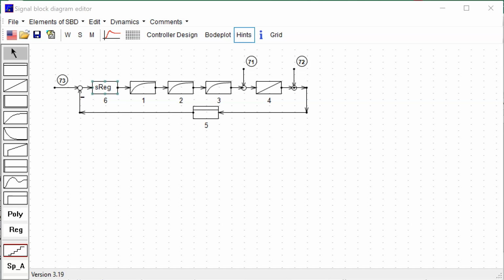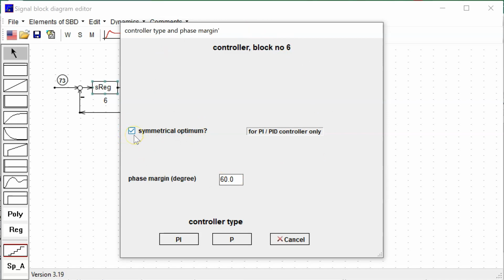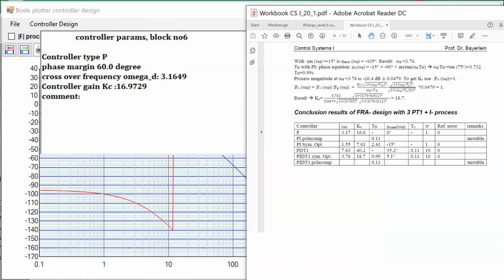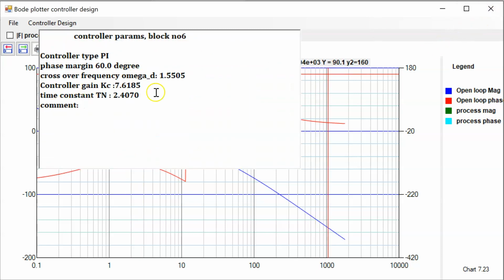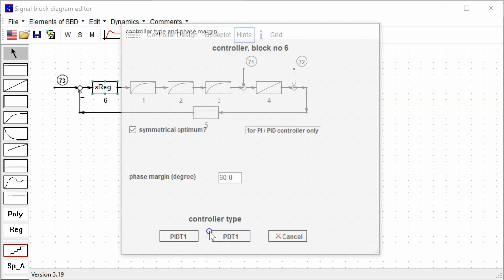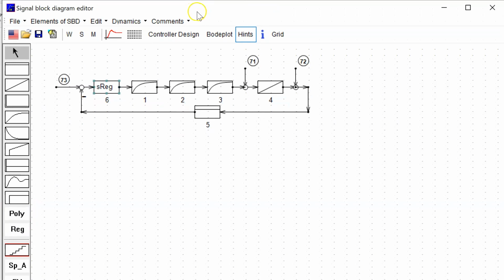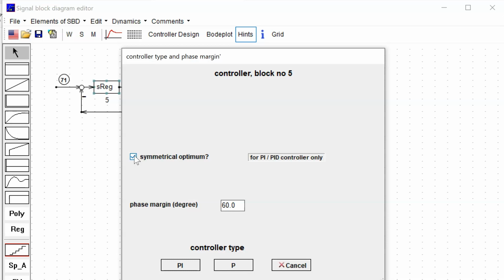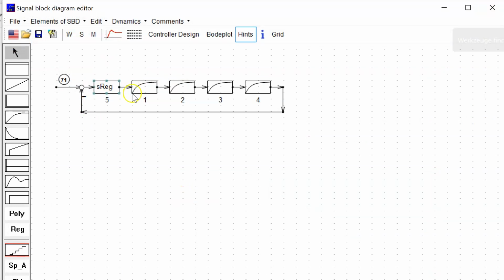CS I 61 Automatical design with RegC#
Reg C# is able to support your FRA design automatically.